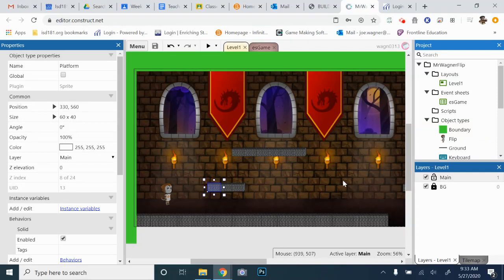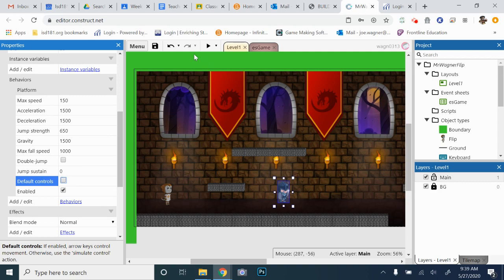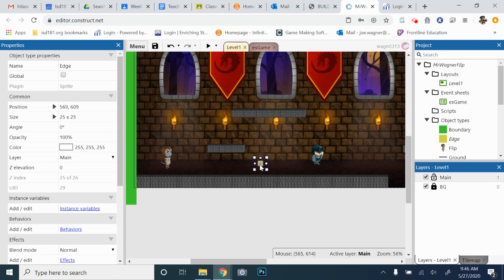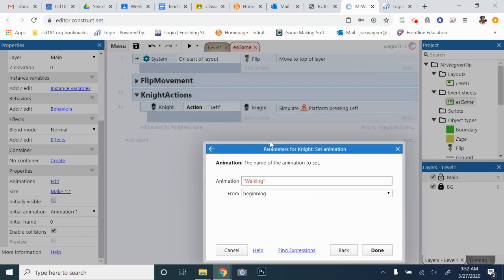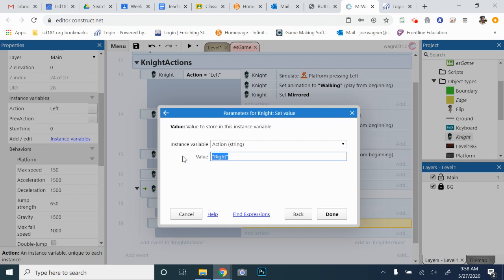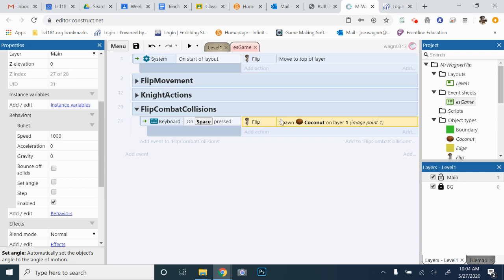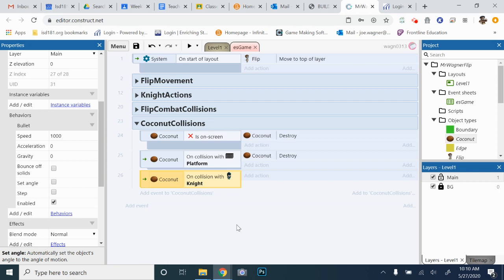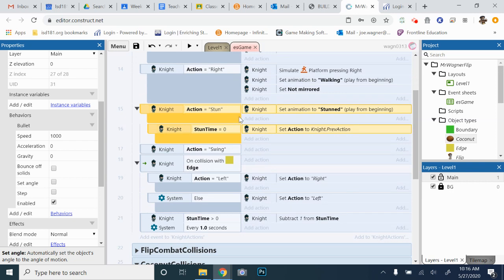Flip The Robot Monkey Section 4